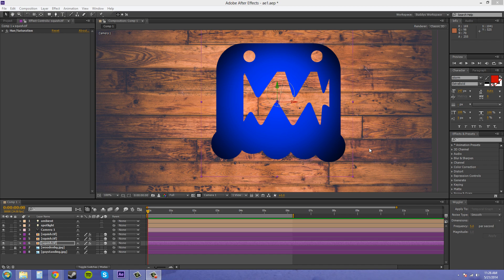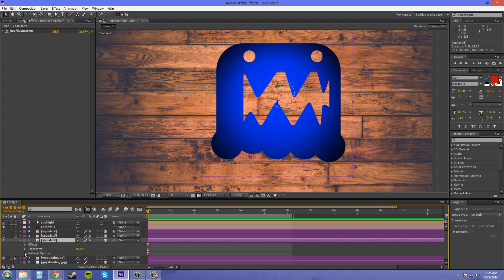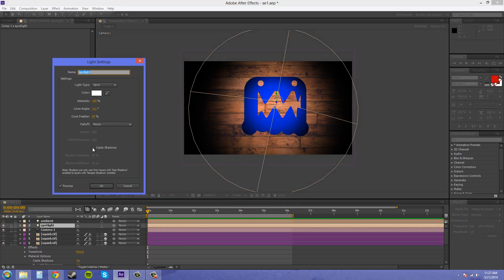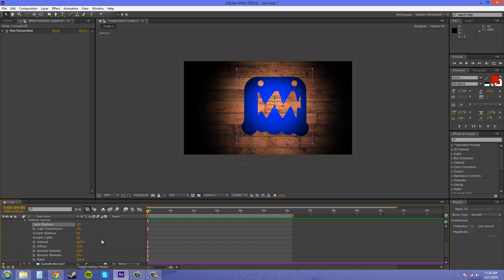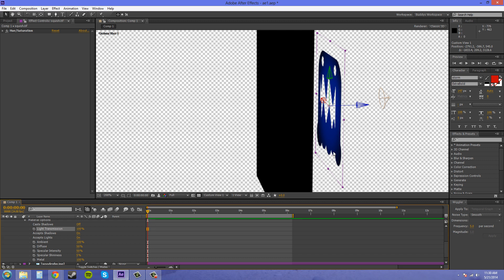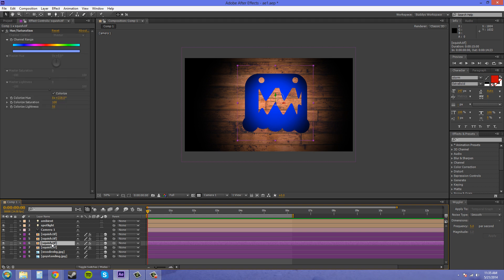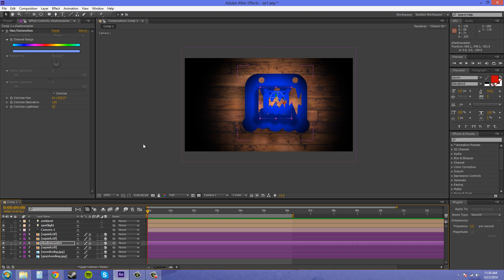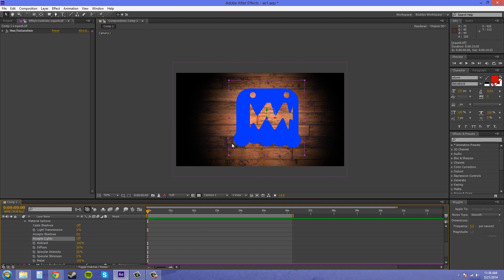After Effects CS6 Tutorial - 105 - Advanced Light Options Part 1